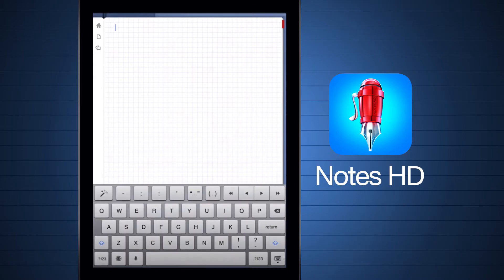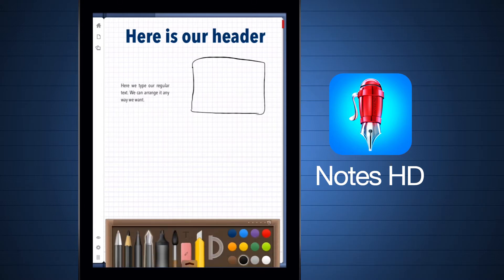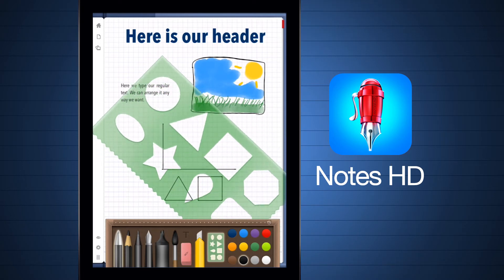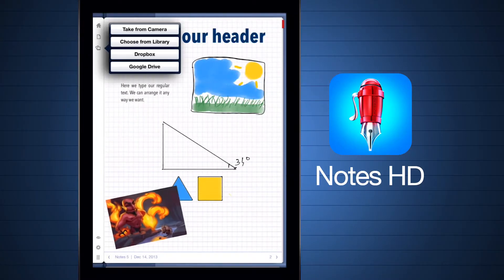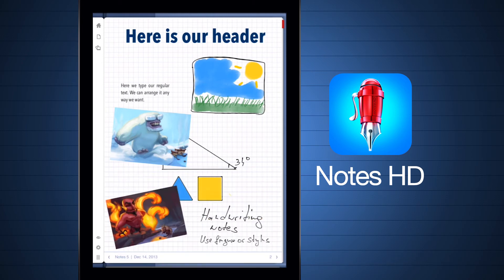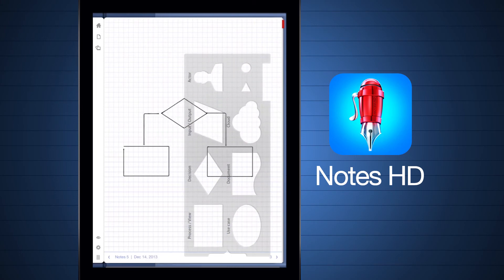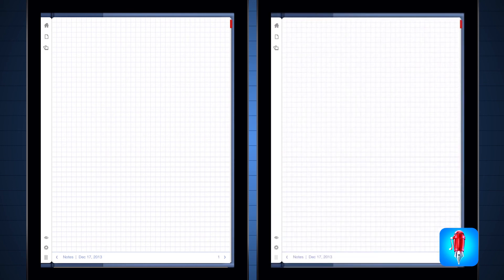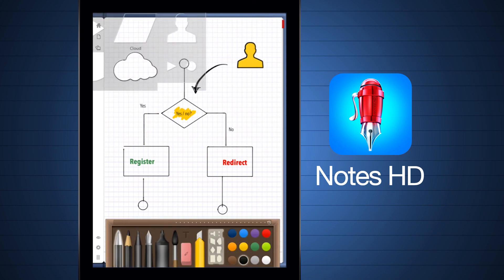Notes HD for iPad: Overview - Version 5.0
Write by hand, type, draw and collaborate together with your friends syncing with other iPads on the fly.